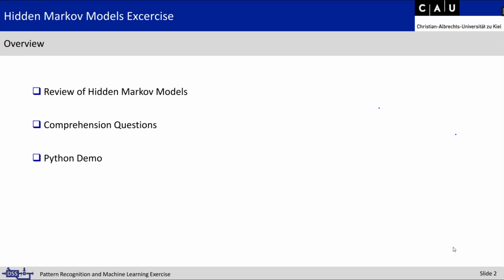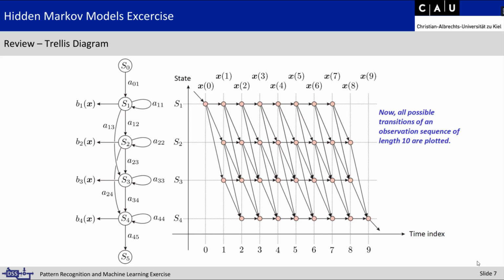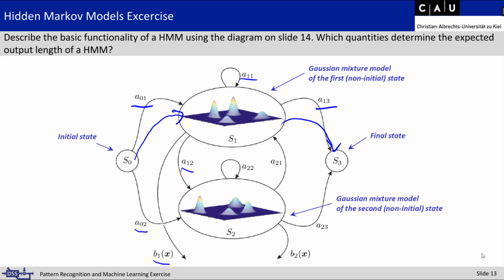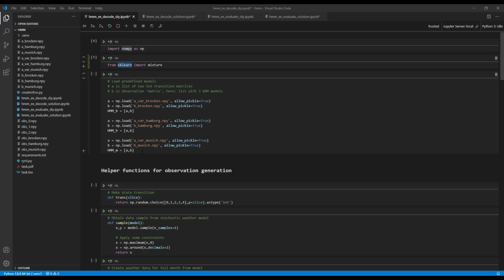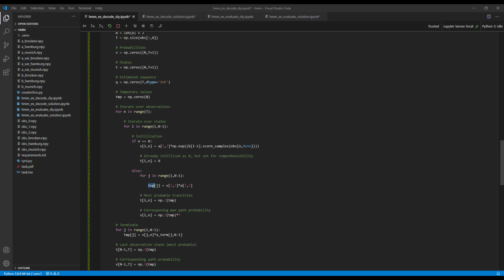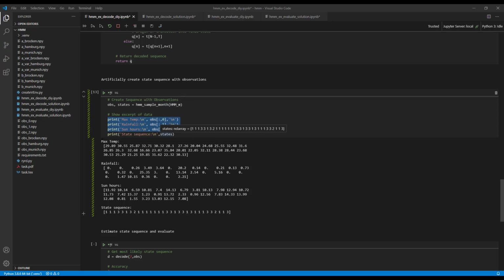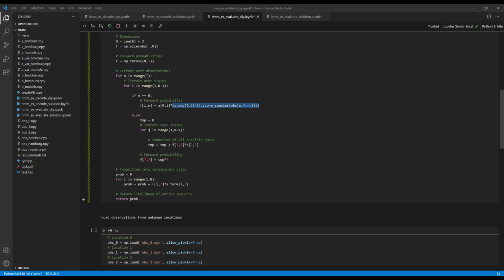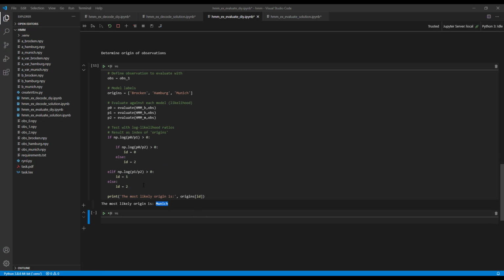Exercise "Pattern Recognition and Machine Learning", Hidden Markov Models